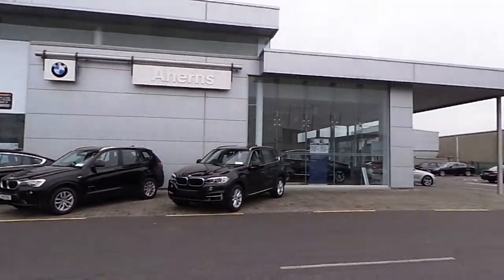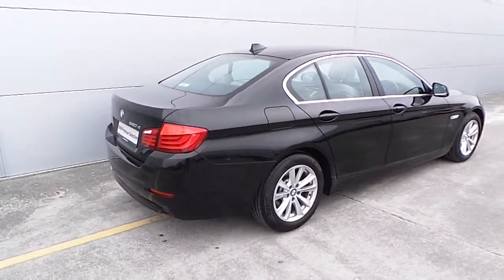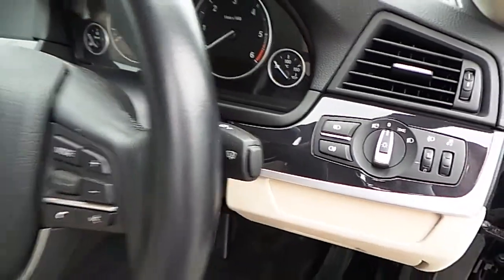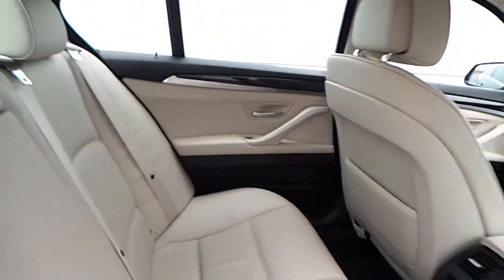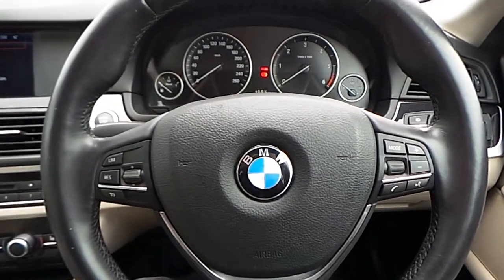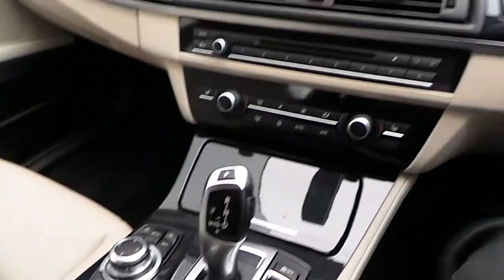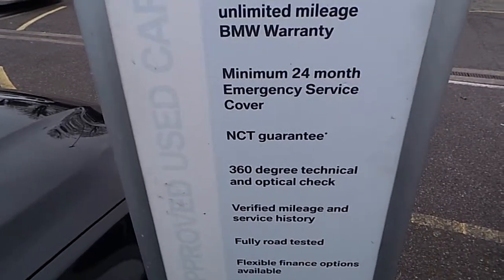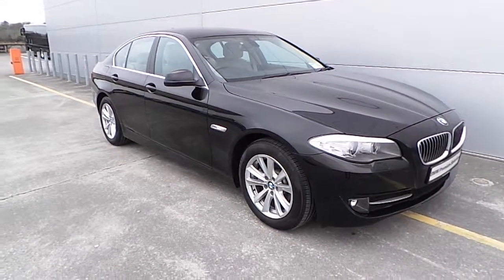12D17629 - 12D17629 BMW 520d SE Saloon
Here is a video of our 12D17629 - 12D17629 BMW 520d SE Saloon. Please contact Paul Ahern to arrange a test drive today. Aherns BMW 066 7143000